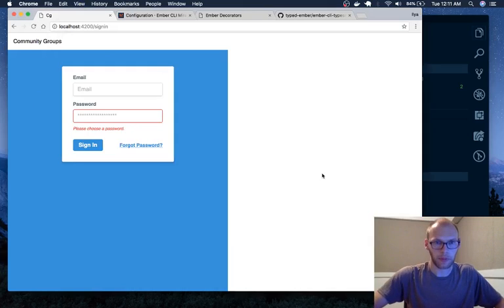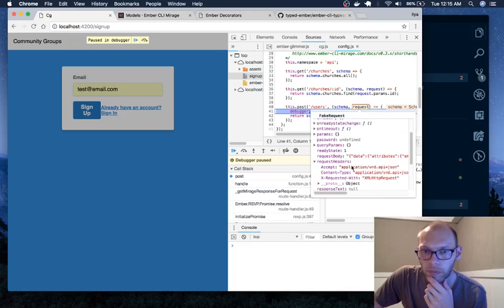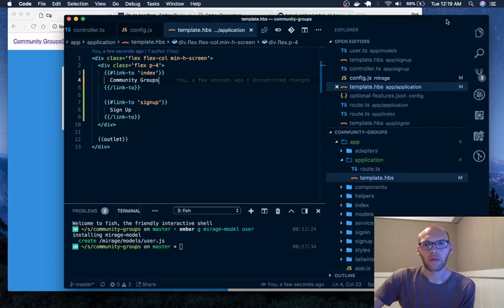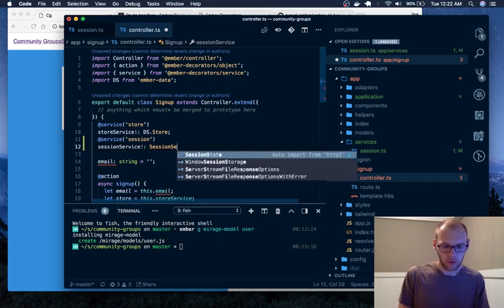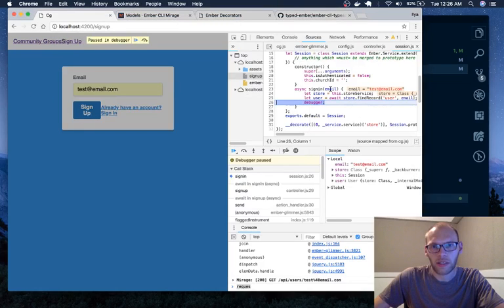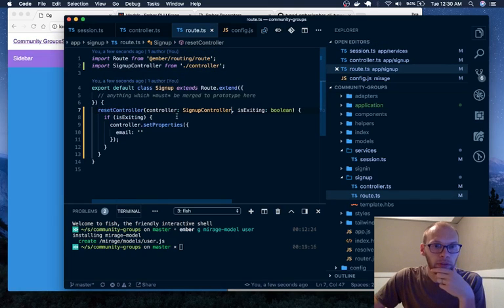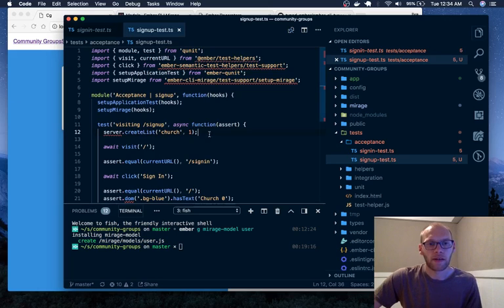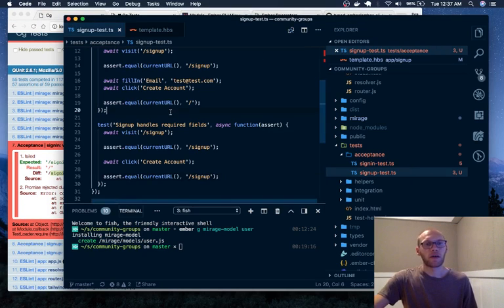Community Groups App - Creating Records in Ember CLI Mirage (part 2b)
Follow along as I finish up the basic signup form using a mock server called Ember CLI Mirage. If you missed part a, it can be found